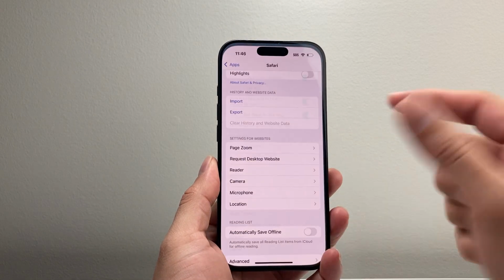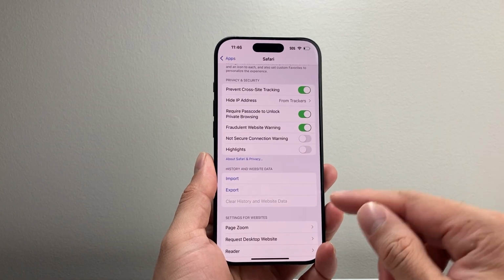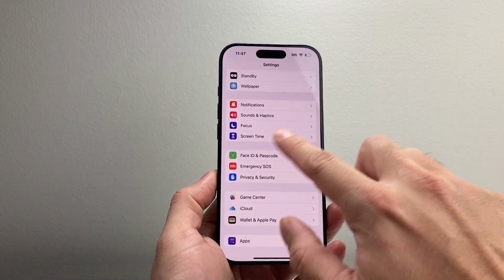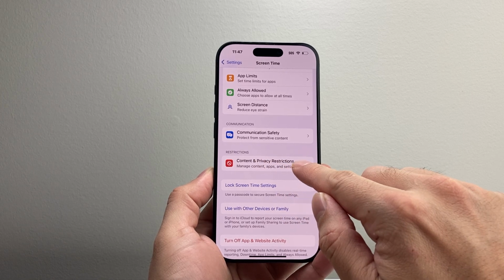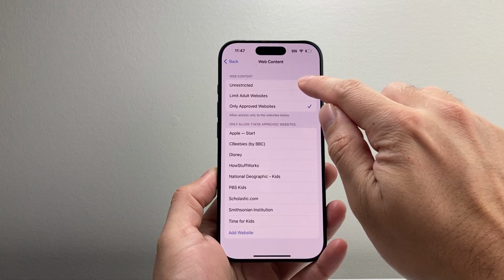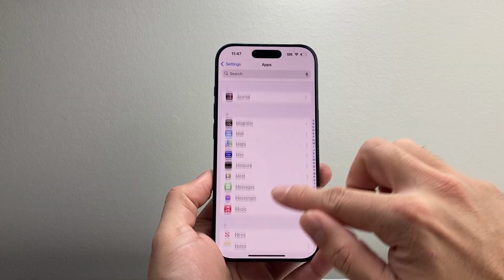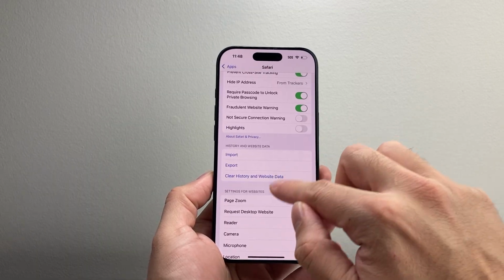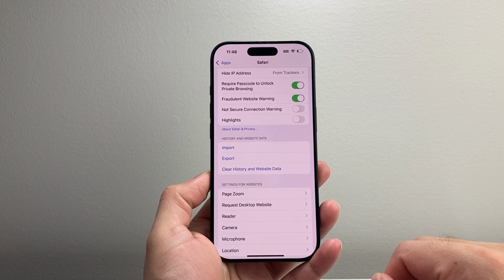How To Delete Safari History With Restrictions?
Here's how to delete Safari history with restrictions!